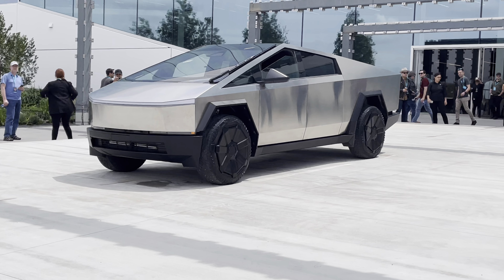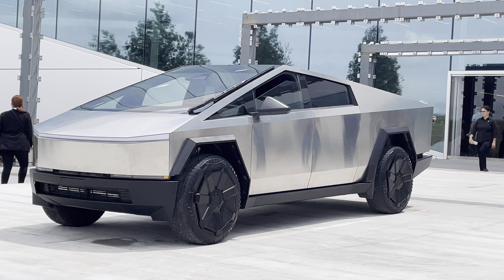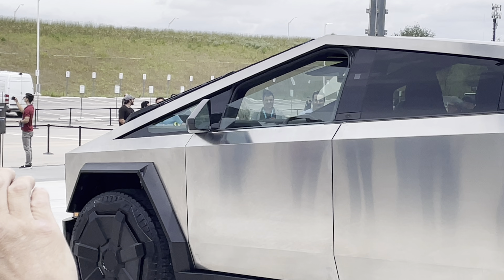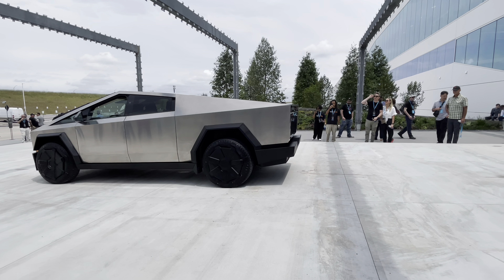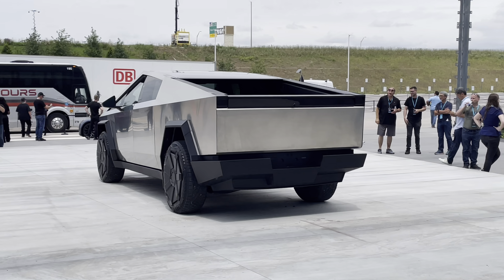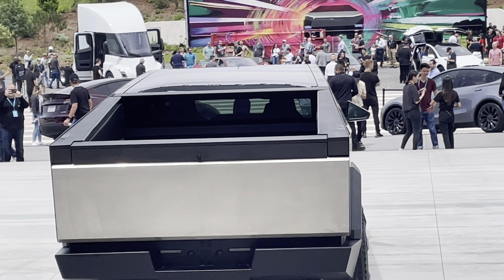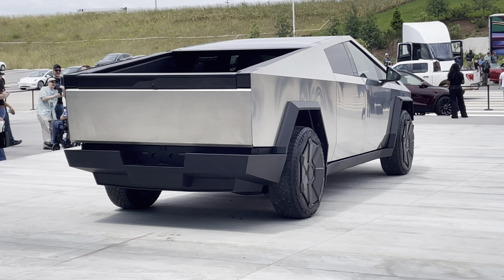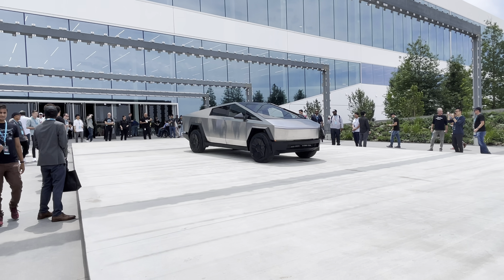NEW CYBERTRUCK! (Tesla Shareholder Meeting 2023!)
FREE One Year Supply of Vitamin d3+k2 and 5 AG1 Travel Packs

Check out my weekly newsletter for updates on Tesla, AI, Automation, Renewable Energy and whatever else piques my interest!

I have been a shareholder of Tesla since 2012 and currently own Tesla stock.